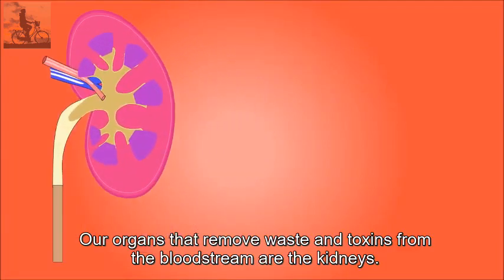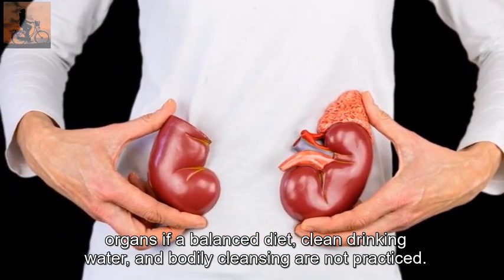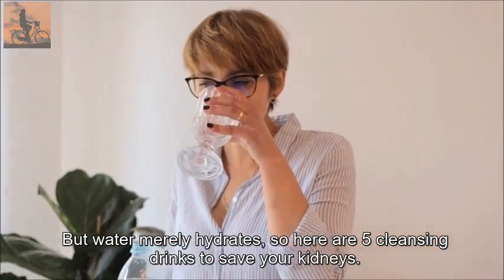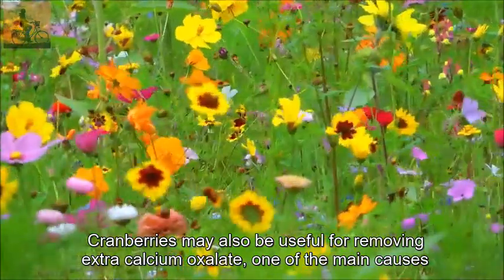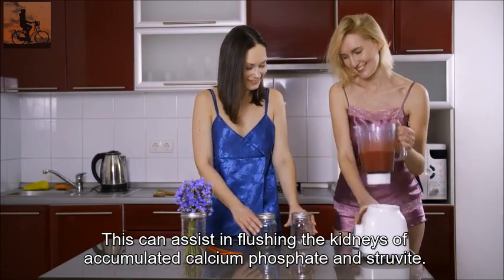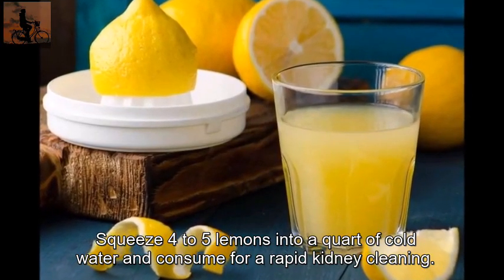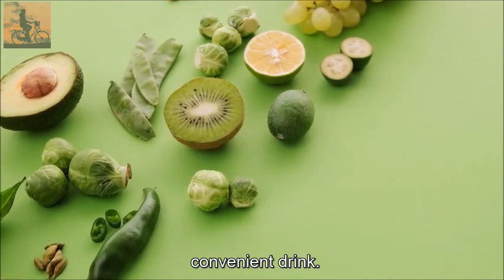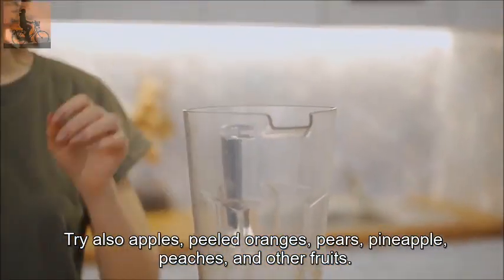4 Cleansing Drinks to Protect Your Kidneys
The procedure for cleaning the kidneys is a simple process, and the majority of cleanses don't need a vast array of supplies or components to be effective. In reality, the first step to a successful flush is just drinking lots of filtered water. But water merely hydrates, so here are 5 cleansing drinks to save your kidneys. Our organs that remove waste and toxins from the bloodstream are the kidneys. There is no doubt that supporting your kidneys is essential for maintaining your overall health, because pollutants can have an impact on your entire body. Toxins can accumulate and interfere with the function of the kidneys, liver, and surrounding organs if a balanced diet, clean drinking water, and bodily cleansing are not practiced. Even kidney stones and other issues could result from them.

For years, cranberry juice has been promoted as a urinary tract supporter. According to research, cranberries can aid in the prevention of urinary tract infections, by reducing the adhesion of bacteria to the bladder and urethra. Cranberries may also be useful for removing extra calcium oxalate, one of the main causes of kidney stones from the body. Always choose organically produced cranberry juice that doesn't contain added sugar or preservatives, or prepare your own with a juicer. Beets and beet juice both include the highly advantageous phytochemical betaine. It improves urine's acidity and has antioxidant properties. This can assist in flushing the kidneys of accumulated calcium phosphate and struvite. Renal calcium elimination improves kidney performance and lessens the risk of kidney stones.

Lemon juice which naturally contains acid, has been demonstrated to raise the citrate levels in urine, which prevents kidney stones from developing. Squeeze 4 to 5 lemons into a quart of cold water and consume for a rapid kidney cleaning. Alternatively, you can make a warming beverage every day by squeezing 1/4 to half a lemon into 8 ounces of hot water. Juice cleanses are popular for a good reason. Juice cleanses combine the nutrient-dense properties of fruits and vegetables into one convenient drink. The antioxidants and minerals found in the juice of fruits and vegetables are essential for promoting the elimination of pollutants. The burden on the kidneys, colon, and liver is lessened as a result.

The best vegetables for juicing include celery, cucumber, zucchini, lettuce, carrots, kale, and spinach. Try also apples, peeled oranges, pears, pineapple, peaches, and other fruits. There is no denying that some nutrients are good for kidney health, yet many people do not consume enough of them. Supplements for renal cleansing can be useful in this situation. The most effective ones comprise herbs whose medicinal constituents have been isolated and increased.